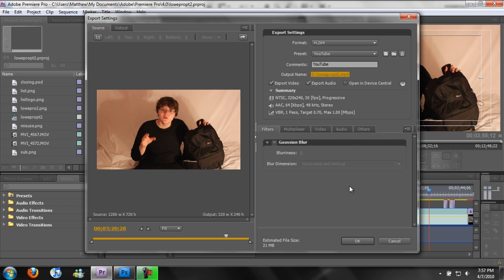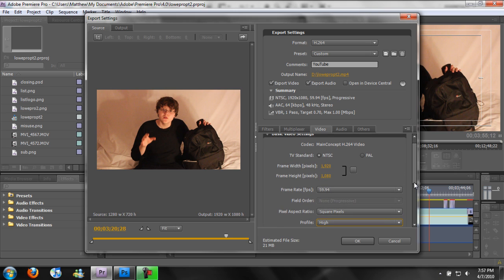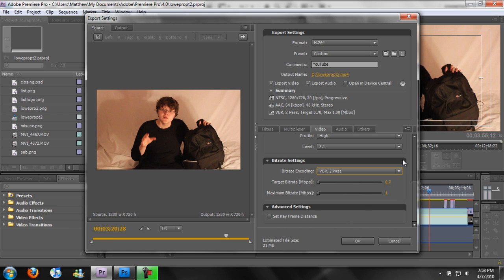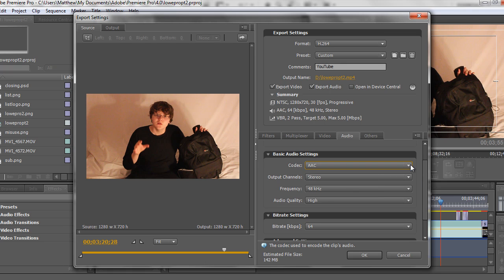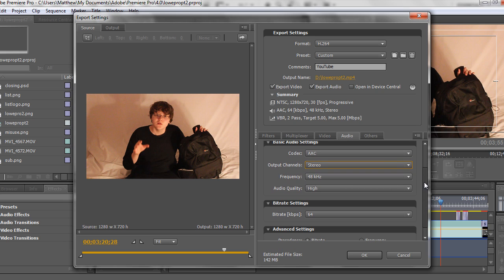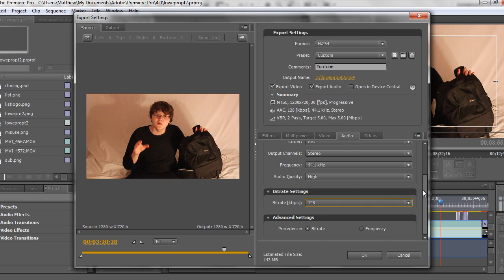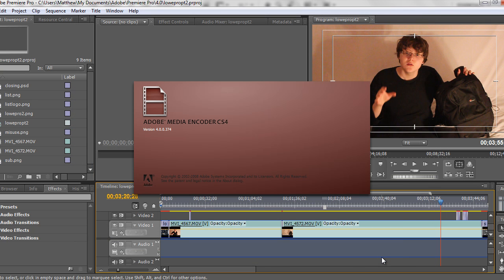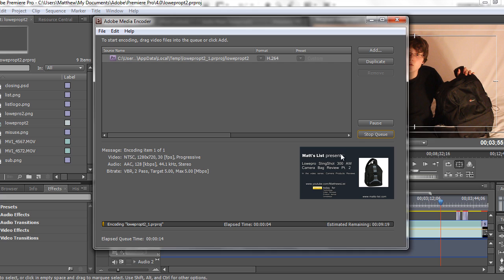How to Upload Videos in 720p, or achieve the highest quality.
In this video, I'll be showing you how to output your high definition video file into a well sized, great looking, and usable size for uploading to YouTube.

P.S. If you guys like videos like this, please tell me! I will be certain to do more if it's in demand!